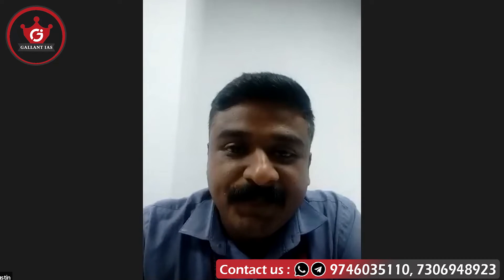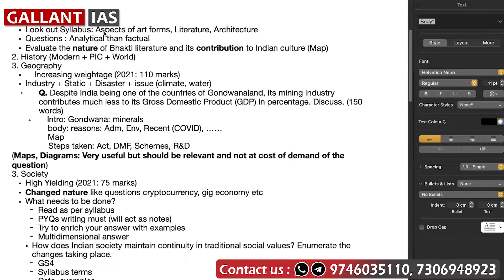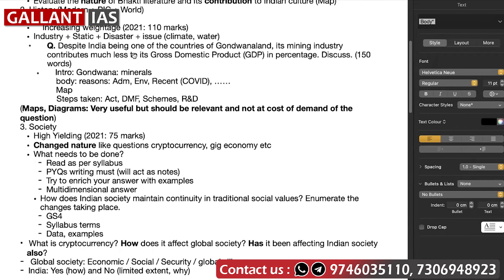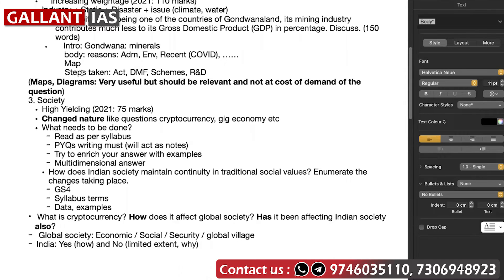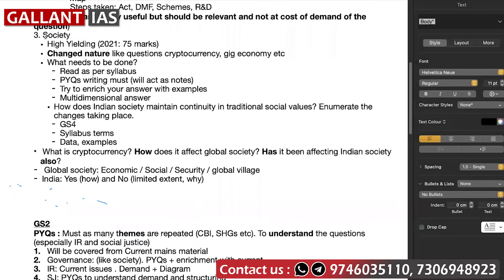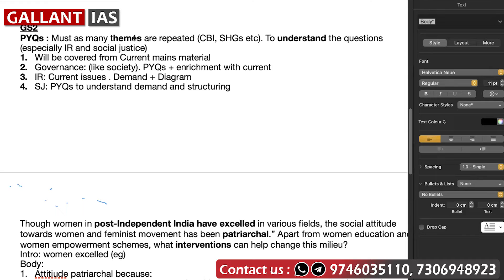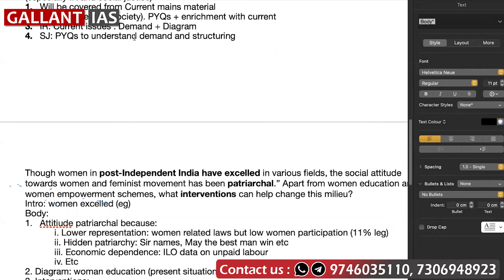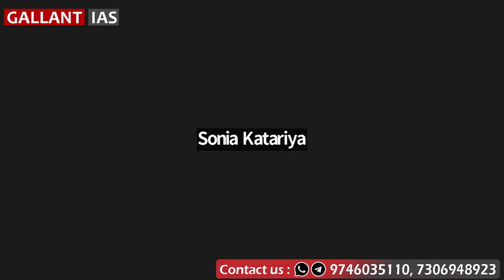UPSC mains GS- I & GS - II Answer writing tips | bySoniya Katariya AIR 115 CSE 2021 | Gallant IAS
Apply now for our scholarship exam 2023

Click the link below & join telegram channel for EASY & EFFECTIVE IAS/IPS  preparation & to get  FREE MATERIALS & CONTENT

Clearing UPSC Civil Service Exam is a tough task for many, especially those who are unaware of the art of approaching Prelims & Mains papers . This video by P B Nooh IAS will help you to clear your basic doubts regarding UPSC preparation.